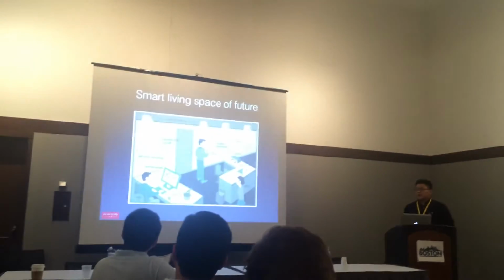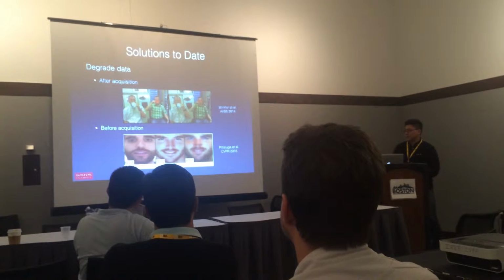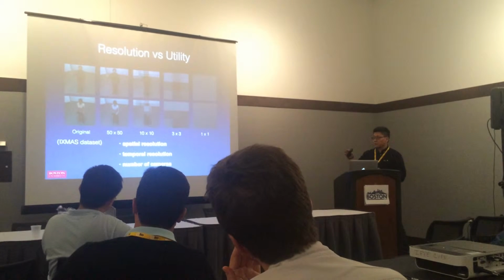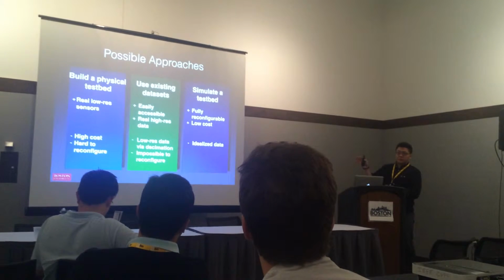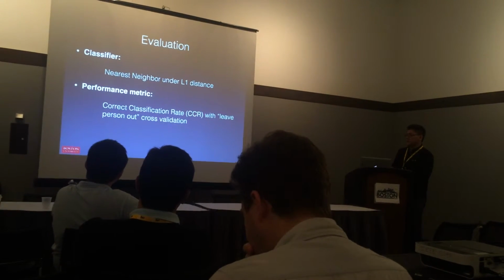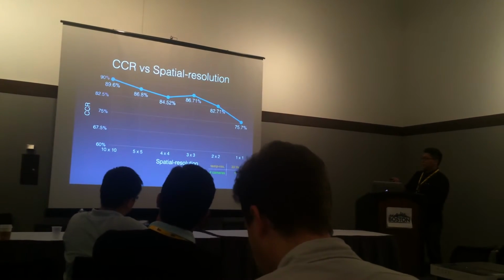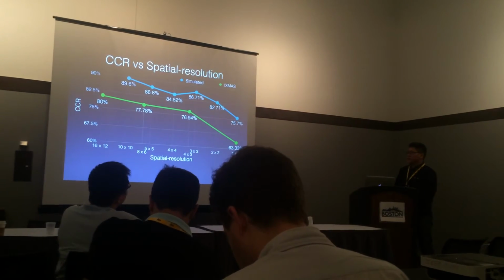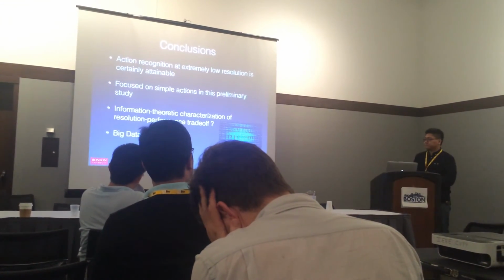Towards Privacy-Preserving Human Activity Recognition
This is an oral presentation at IEEE, 2015 CVPR Workshop on Analysis and Modeling of Faces and Gestures (AMFG).